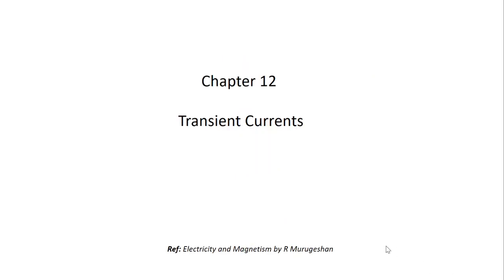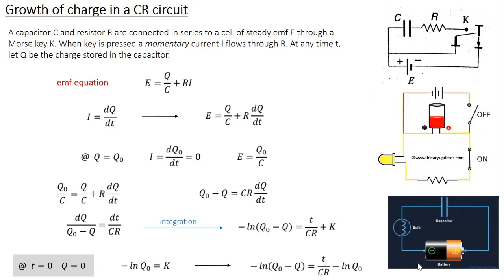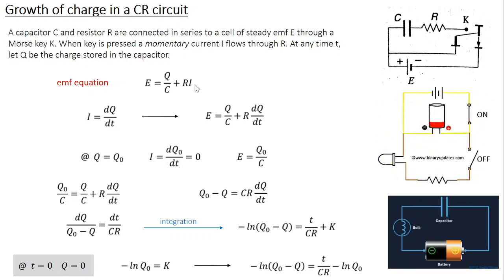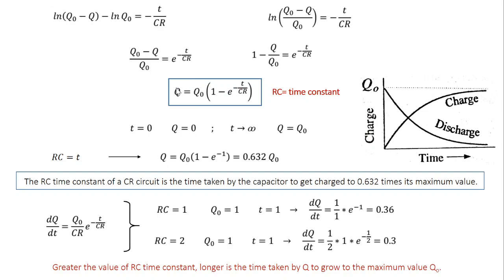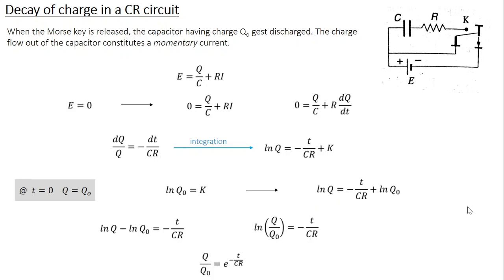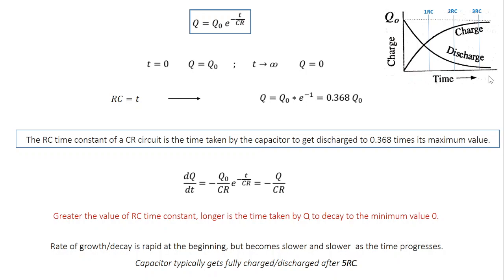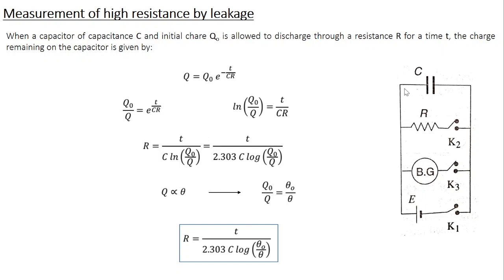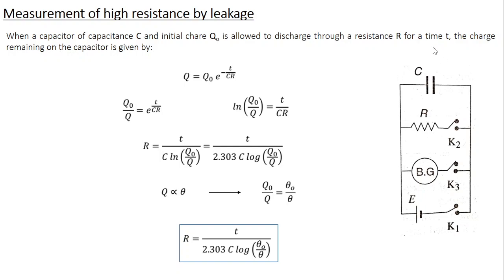Electrodynamics II Lecture #18 Module 3.2